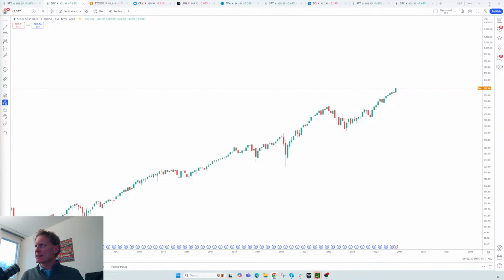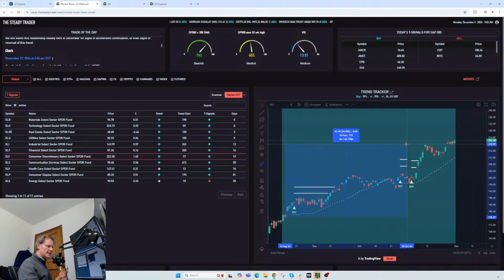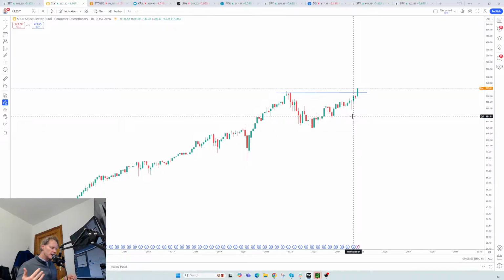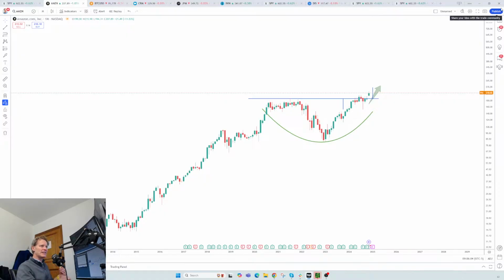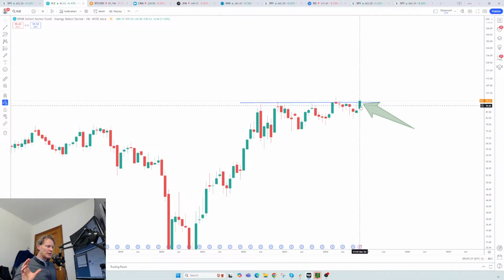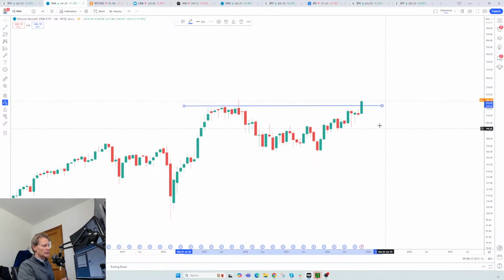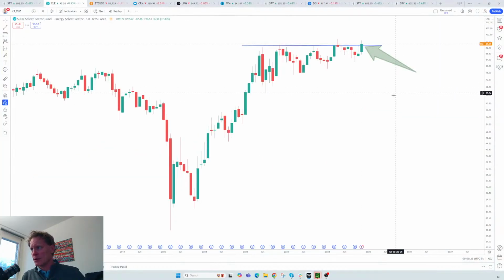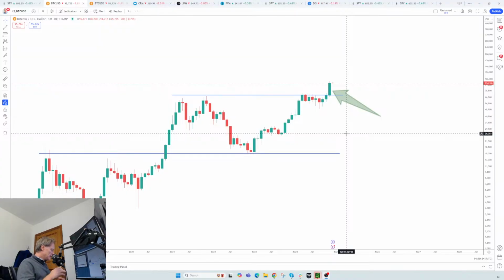🚨 LIVE 🚨 - Set the Market - STOCK MARKET UPDATE: PICKS